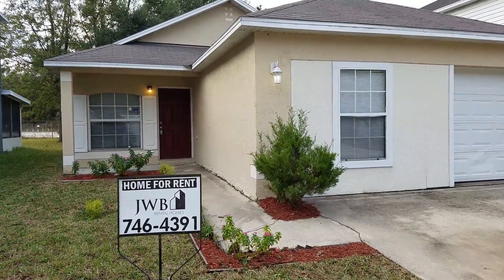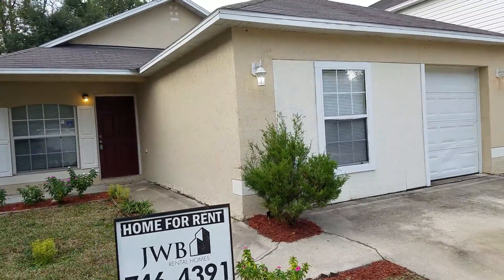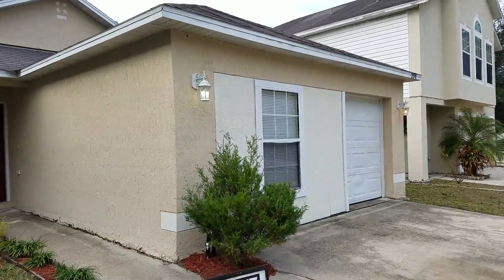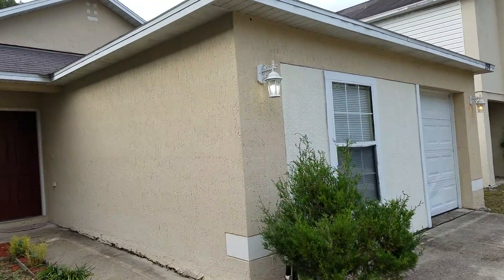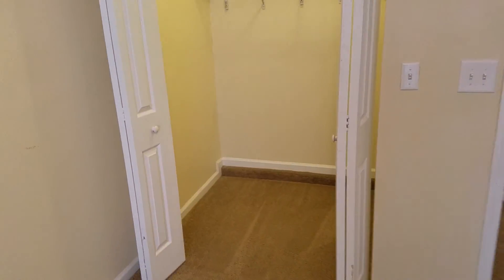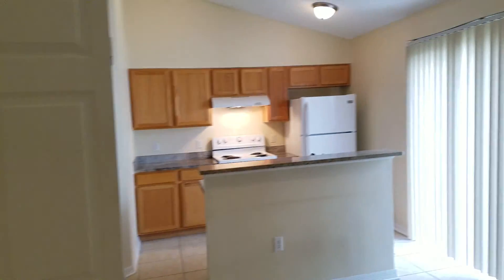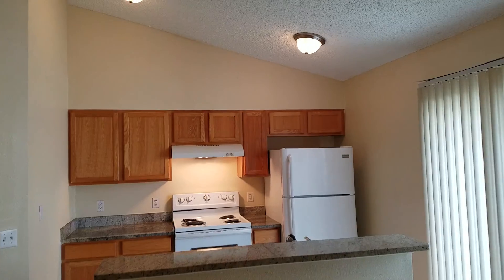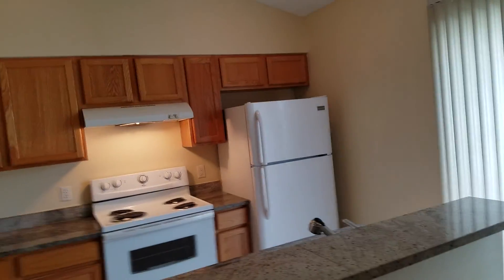Investment property Jacksonville - 2150 Wiley Oaks